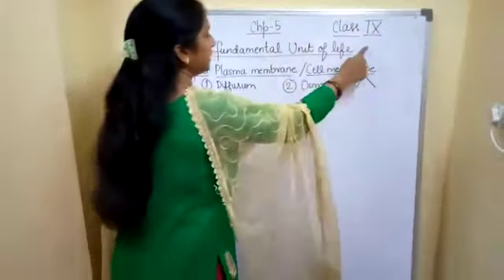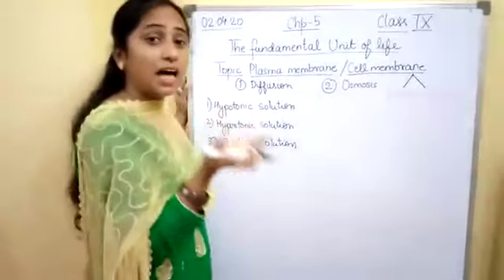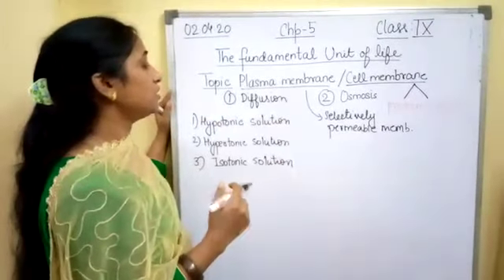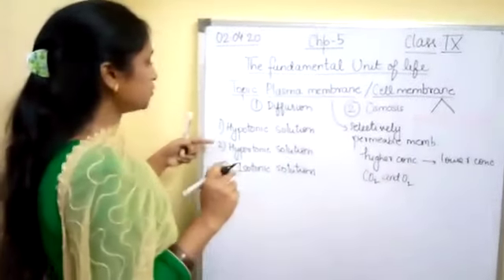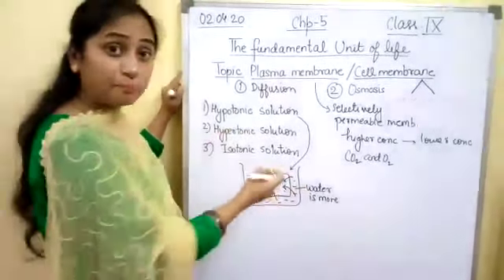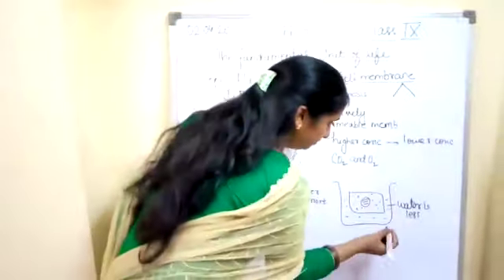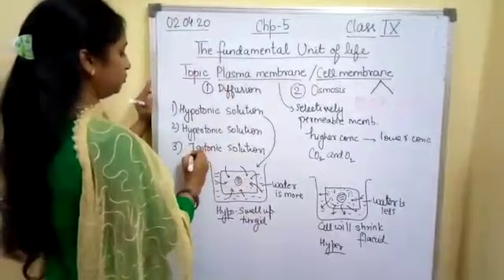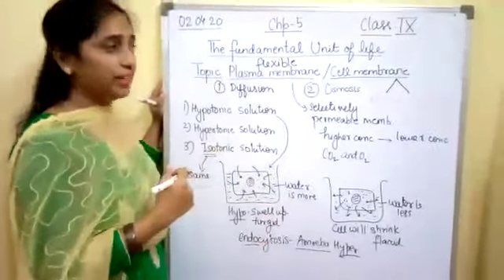Class IX: Science:The fundamental unit of life (Topic: Plasma Membrane and Osmosis)